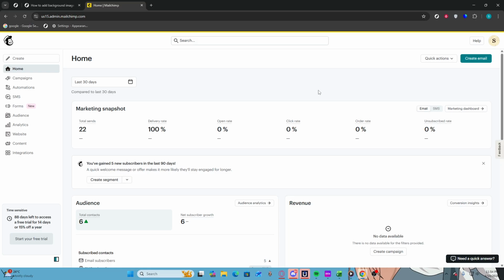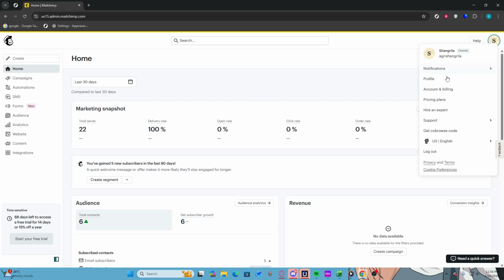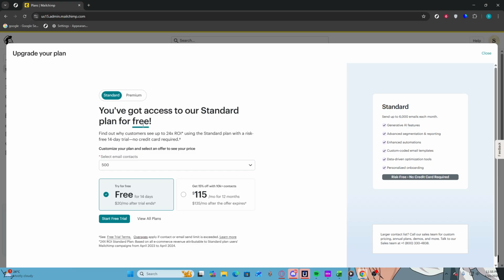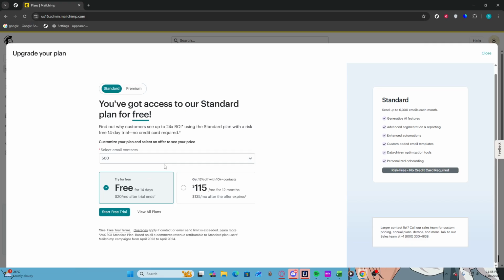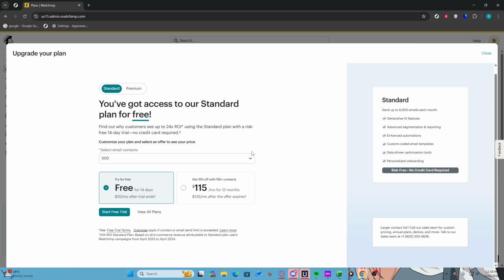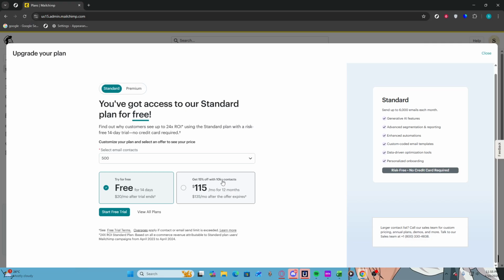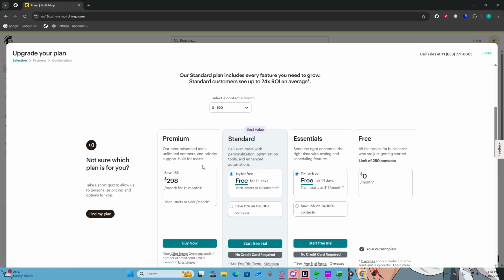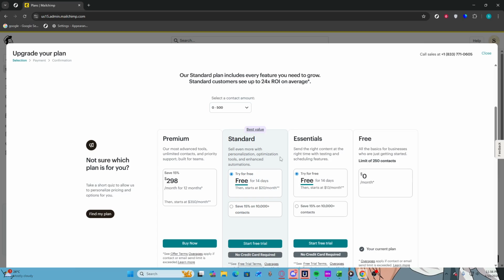Mailchimp pricing plans[LATEST GUIDE]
In today's Video we cover,  Mailchimp pricing plans.